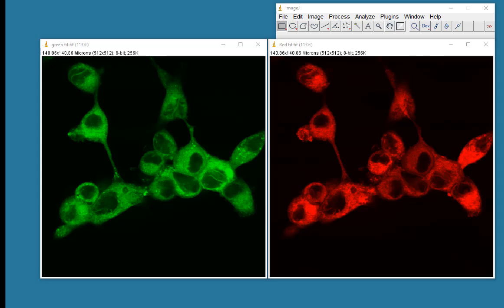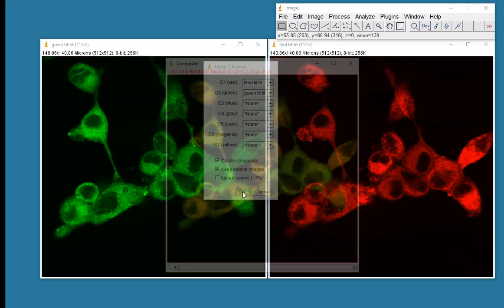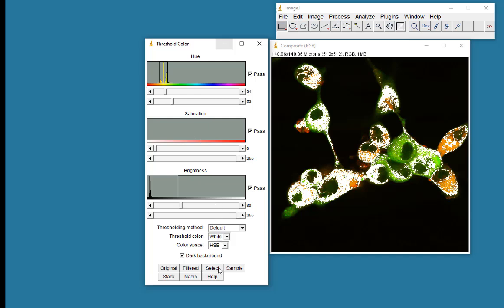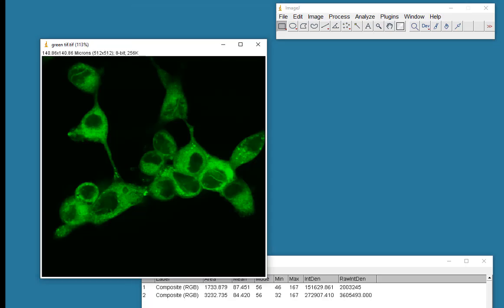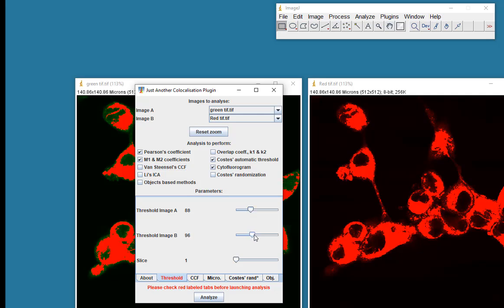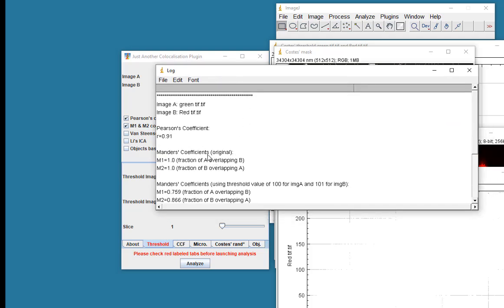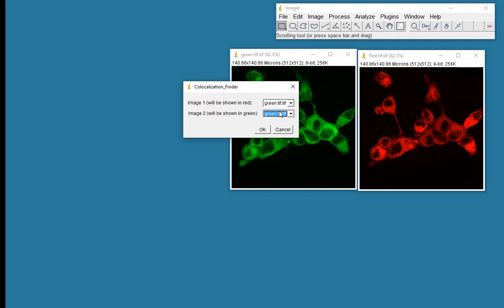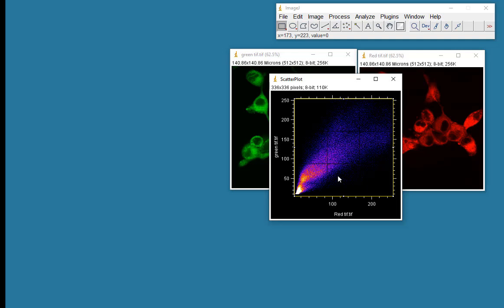Colocalisation tutorial using ImageJ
Some examples of how to perform colocalisation using ImageJ plugins